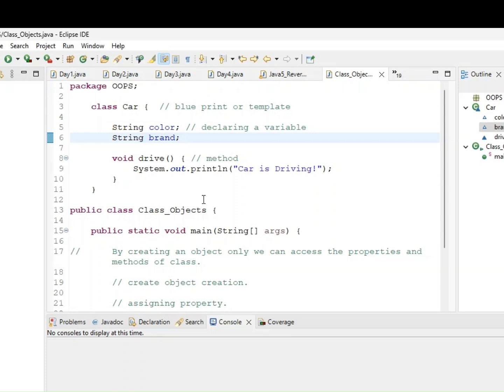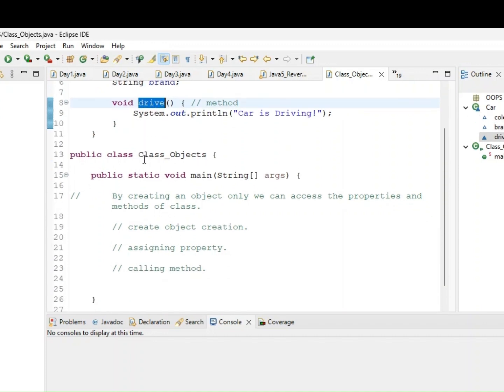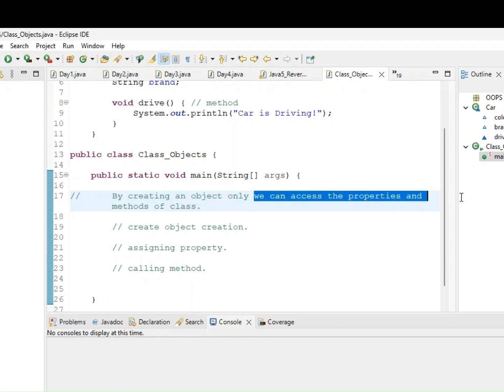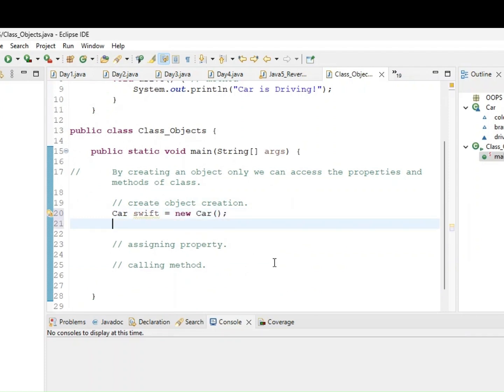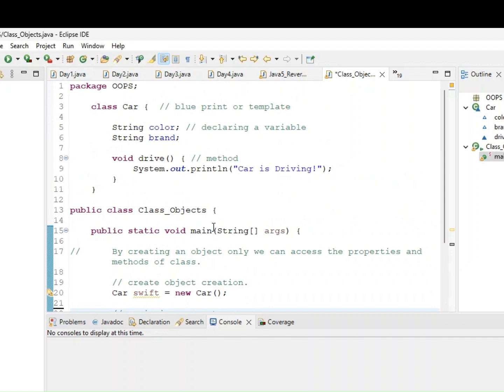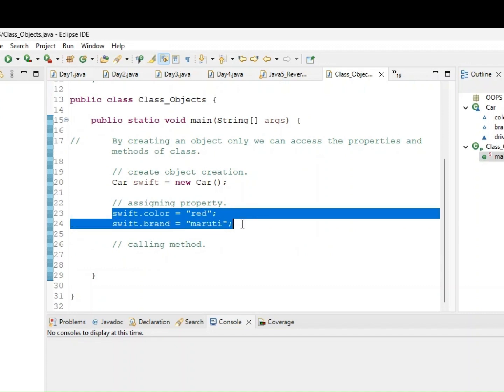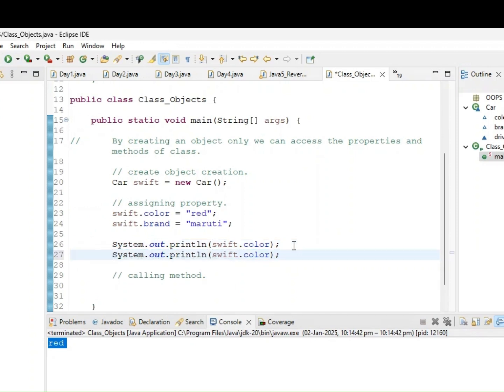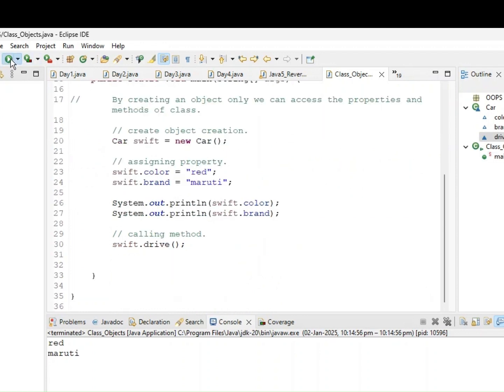Java OOP Concepts | Classes & Objects Simplified!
Learn about Classes and Objects in Java! This video explains the core concept of Object-Oriented Programming (OOP), how to create classes, and how objects work with simple examples. Perfect for beginners who want to build a strong foundation in Java. Watch now to level up your coding skills!
Channel: @Gen-Z-Techh-y7v